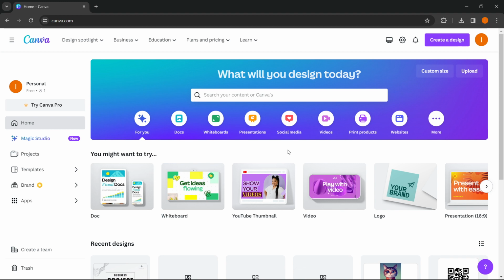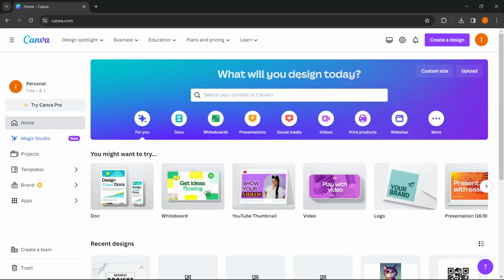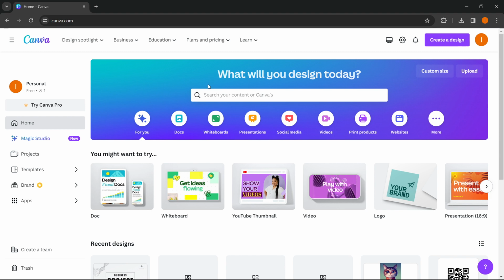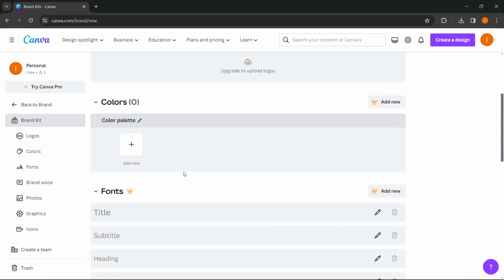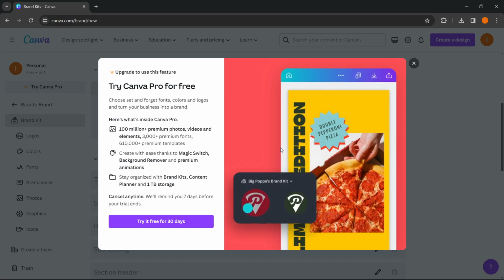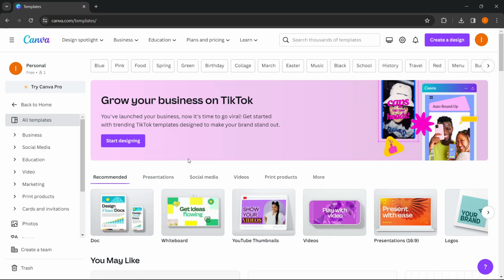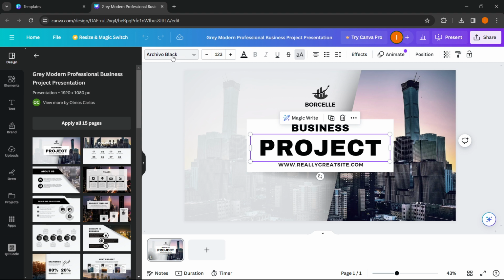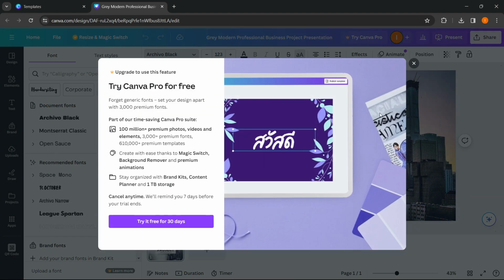How To ADD Custom Font In Canva (Quick & Easy)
In this video, I will show you how to add custom font in Canva. This is a quick and easy tutorial on adding fonts in Canva. Before you start to add fonts to Canva, you have to know that you need Canva Pro for this to work.

In case you've been wondering how to upload fonts to Canva, this is the video for you!